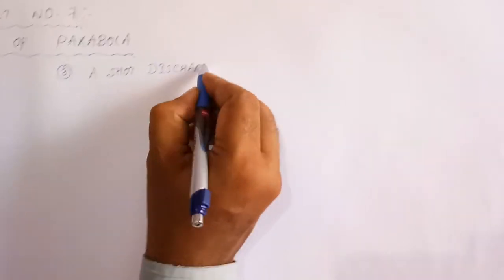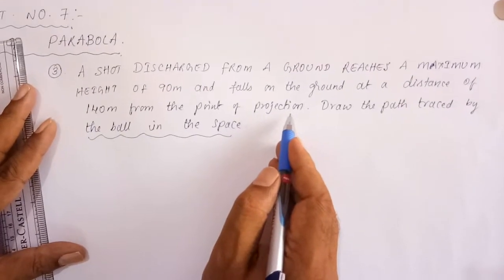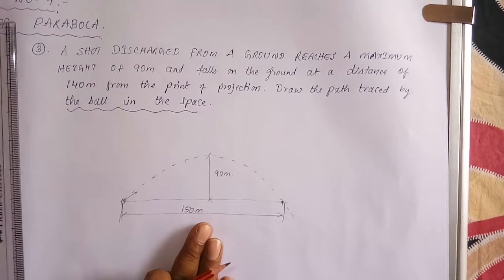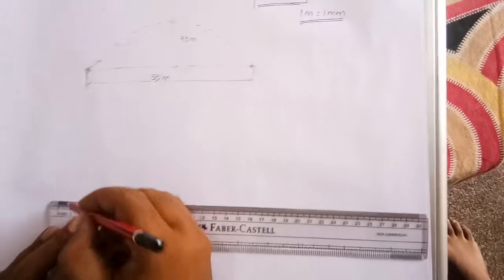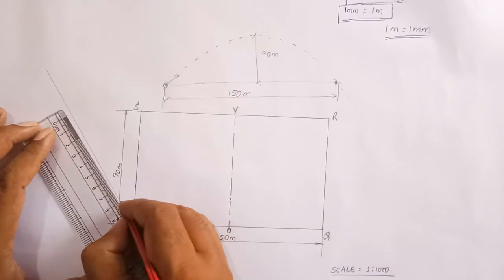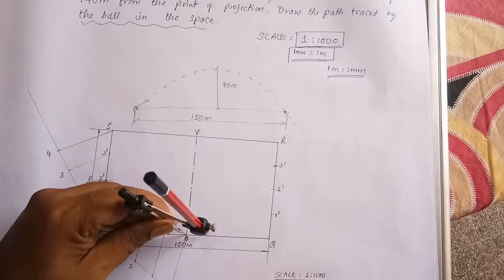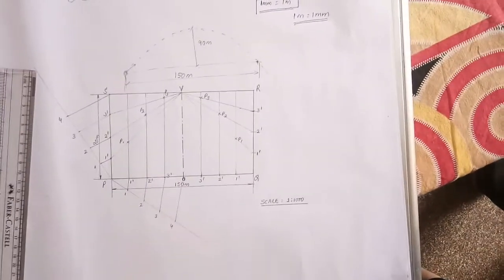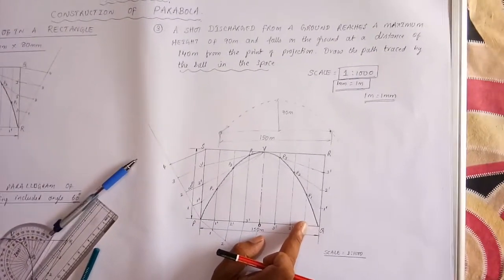CONSTRUCTION OF PARABOLA ( SHEET-7 P3)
CONSTRUCTION OF PARABOLA ( SHEET-7 PROBLEM3)